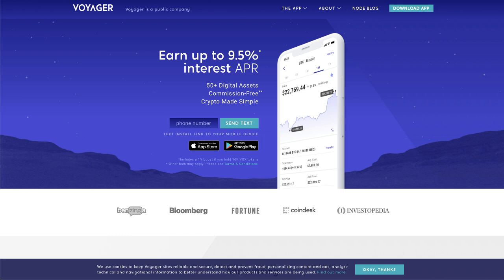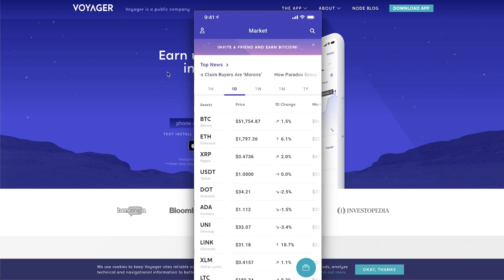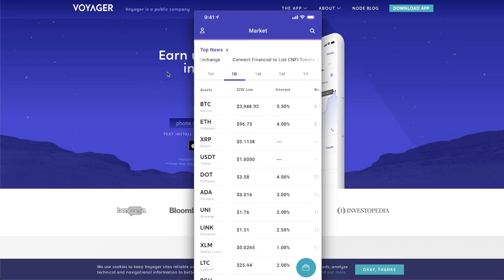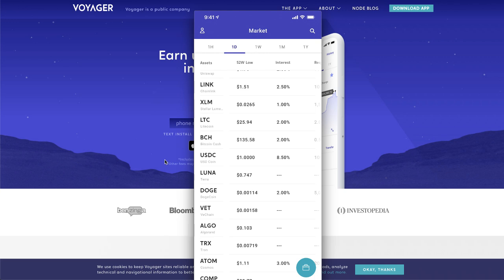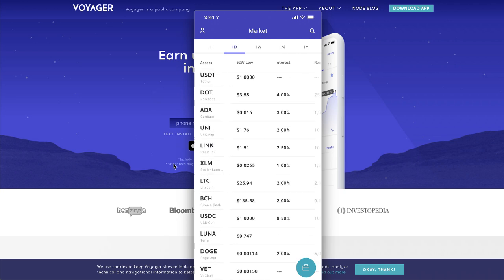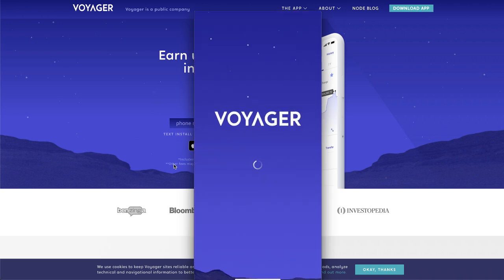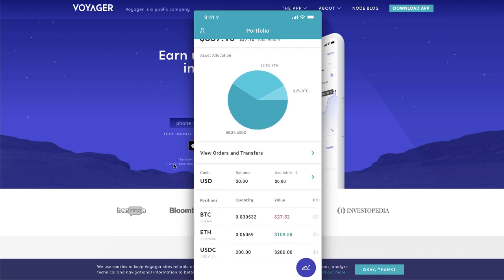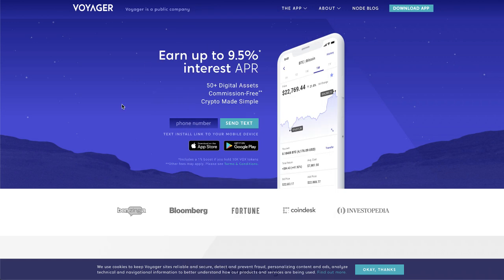How to SAFELY invest in CRYPTO and earn PASSIVE income! (For Beginners)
$25 Voyager BONUS CODE ✅7DBFE2

Voyager is a new, user-friendly way for complete beginners to invest in cryptocurrencies! You can even earn up to 8.5% interest on your money and earn passive income!